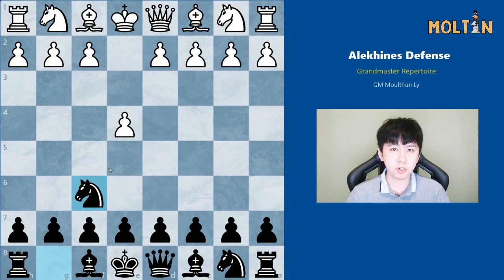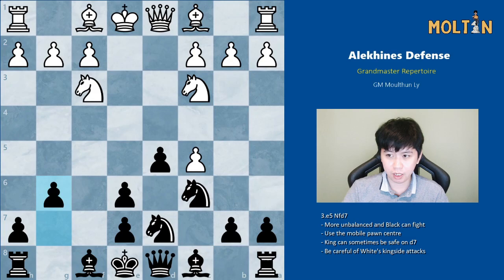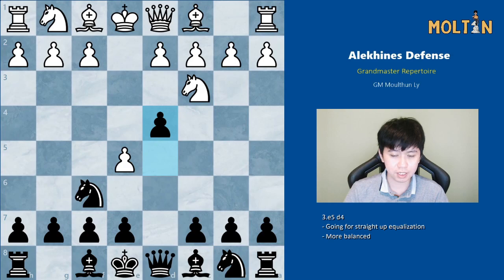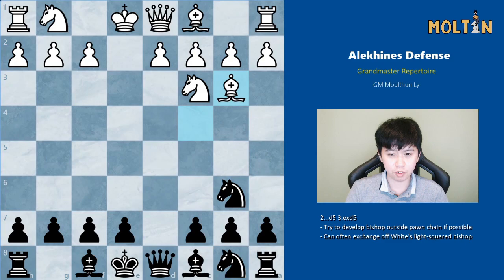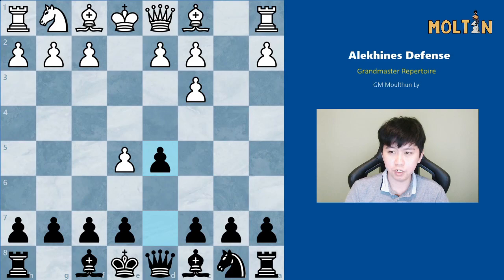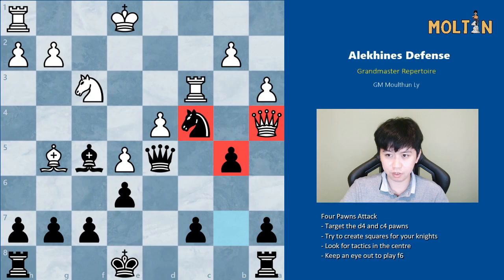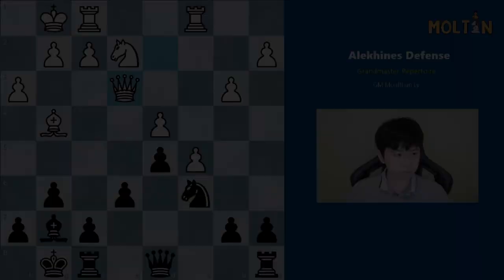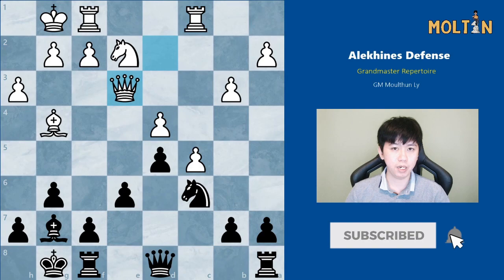How to Play the Alekhine Defence | Grandmaster Repertoire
Hi guys, here is my Grandmaster Repertoire on how to play the Alekhine with Black. Just promise not to use it against me! 😅

Intro: (0:00)
Sidelines: 2.Nc3 d5 3.e5 Nfd7: (00:32)
Sidelines: 2.Nc3 d5 3.e5 d5: (03:20)
Sidelines: 2.Nc3 d5 3.exd5: (04:03)
Sidelines: 2.e5: (04:45)
Four Pawns Attack: (06:35)
Nf3 Mainline: g6 setup : (10:31)
Nf3 Mainline: exd5 and g6 setup : (11:48)
Nf3 Mainline: dxe5 and c6 setup : (13:41)
Nf3 Mainline: Bg4 setup : (14:44)
Exchange Variation: Key Ideas : (16:26)
Outro: (21:26)

📚 Here are some annotated games in the Alekhine I have worked on previously if you want to learn more 🔥: